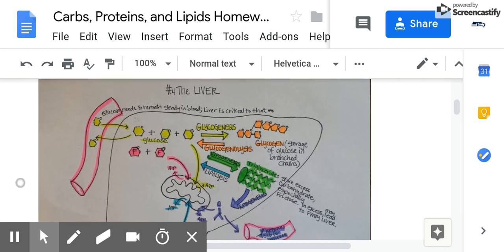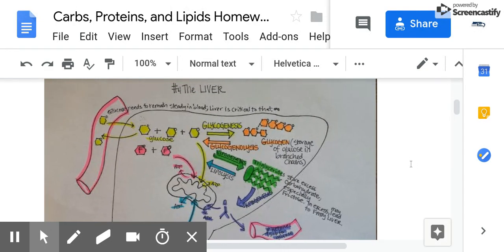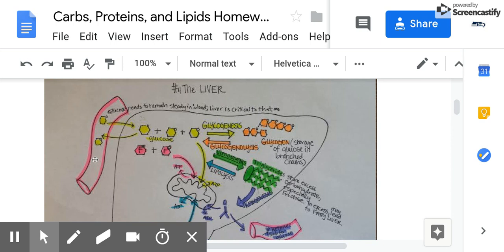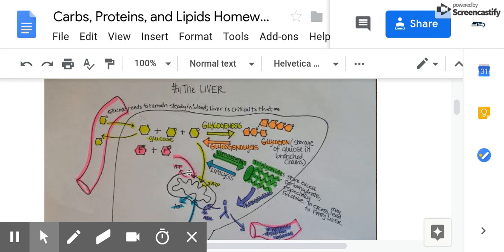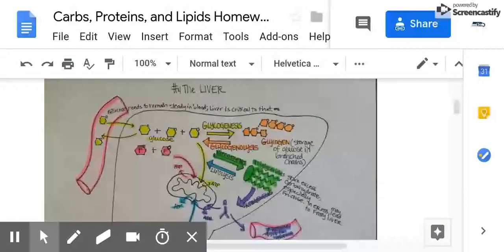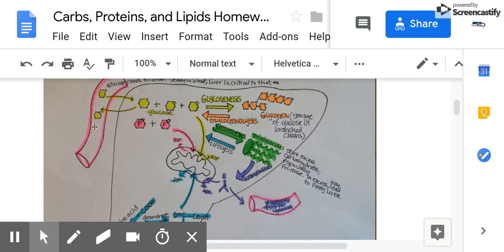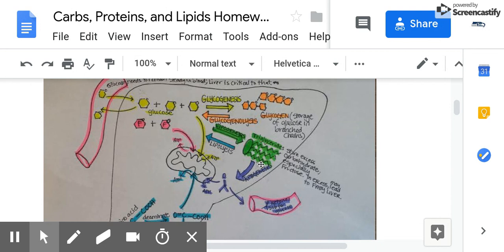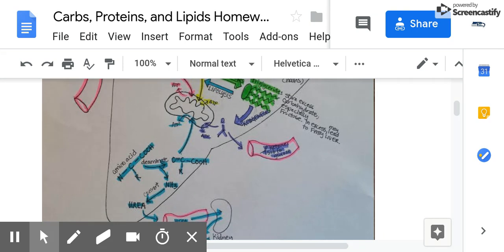Liver use of carb, lipid & protein Quick Overview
Our liver can modify and use carbs, lipids, and proteins as needed.  This short video is part of biomolecules lessons.
for follow-along-notes, and practice questions.